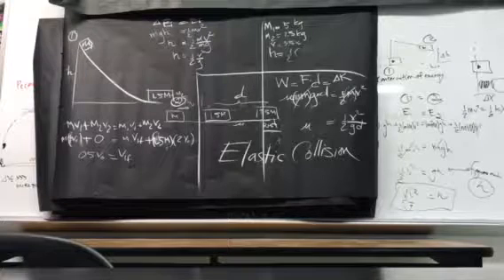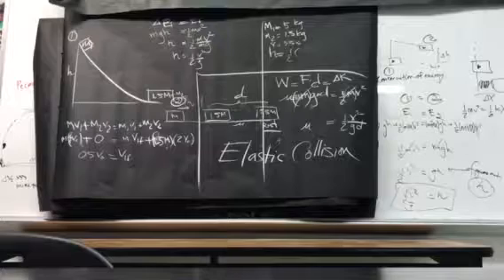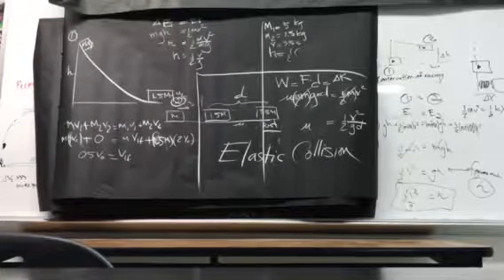Final test review part III